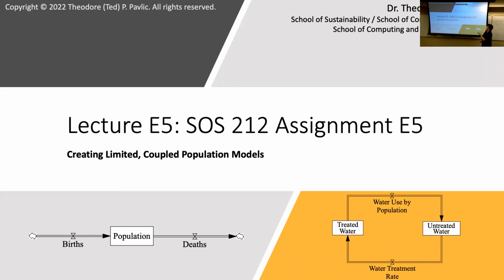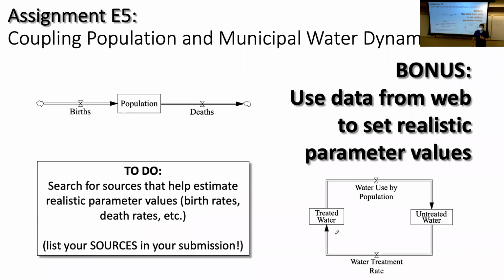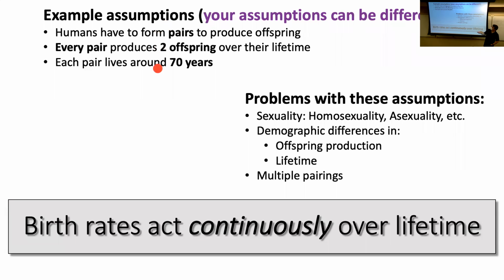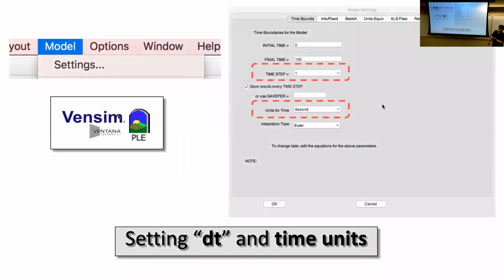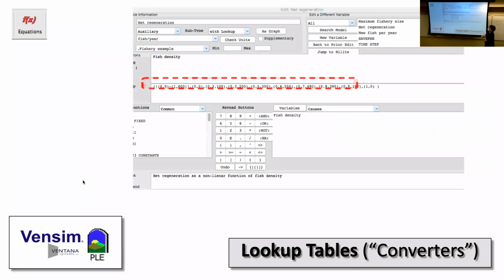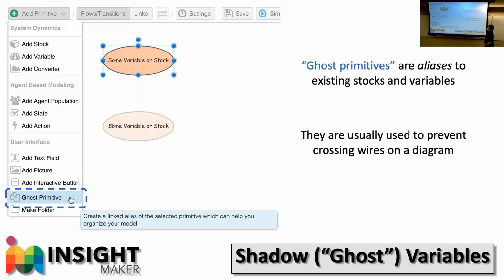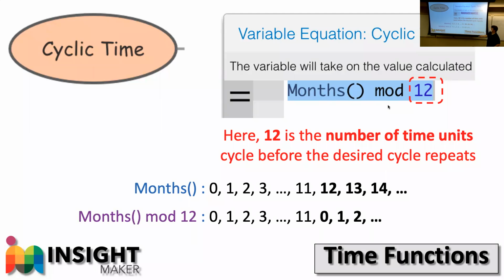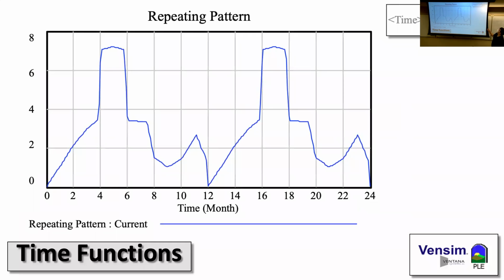SOS 212: Lecture E5 (2022-03-24): SOS 212 Assignment E5, Creating Limited, Coupled Population Models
This lecture provides assistance and introduction to the final two homework assignments in SOS 212. We start with some tips about Assignment E2 (a Vensim PLE/Insight Maker assignment that makes use of sliders, units, and delays). We then discuss Assignment E5 (which is a two-sector model of a coupled population/water dynamics system). The class ends early for students to do work on the assignments during the class period.